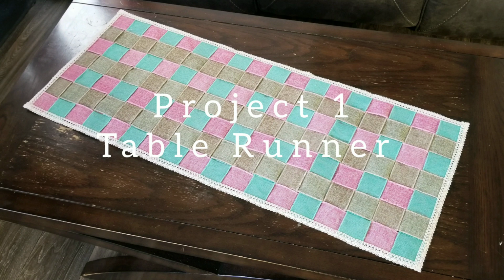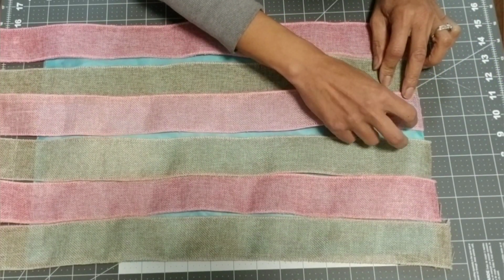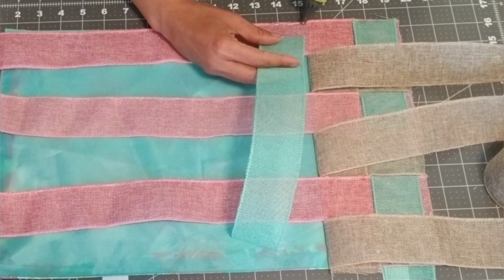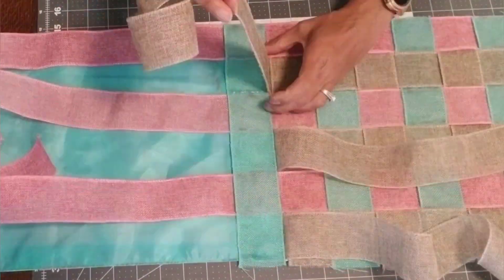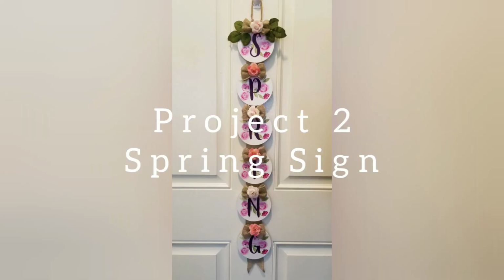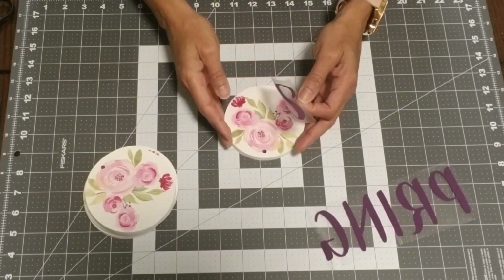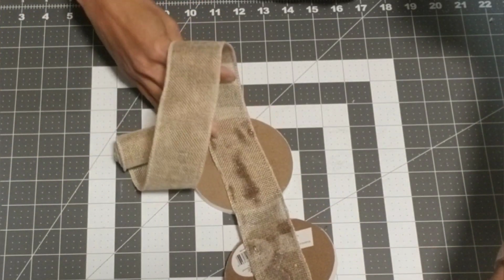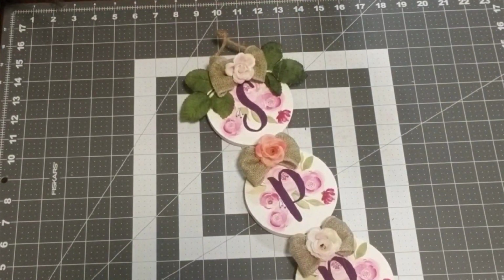2 Dollar Tree Farmhouse Spring DIY Crafts Decor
Hi everyone! I'm back! I'm finding out just how much work goes into making these videos, but I can't lie, I'm loving every minute of it! I hope you all like this one as well!  And thank you to all that have supported me!!

Dollar Tree Material List For Table Runner:
2 Fabric Place Mates (Use more if you want it longer.)
Pink, Lt Green and Beige Wired Burlap Ribbon (2 in each color)
1 Lace Ribbon

Dollar Tree Material List For Spring Sign:
6 Floral MDF Wreath Charms
1 Beige Wired Burlap Ribbon
Jute Twine (Found in Auto or Floral dept.)
Clear Contact/Shelf Paper (If using the Cricut. Great Transfer Tape!)
Walmart Items For Spring Sign:
1 Mini Rose Bunch

Cricut Machine, Mat and Tools
1 12" x 12" Oracal 651 Vinyl Sheet in Color Violet (Can be bought at Michael's or online)

Regular Crafting Supplies On Hand:
Hot Glue Gun, Glue Sticks and Scissors

Comments appreciated!